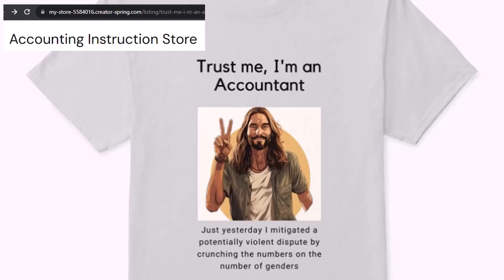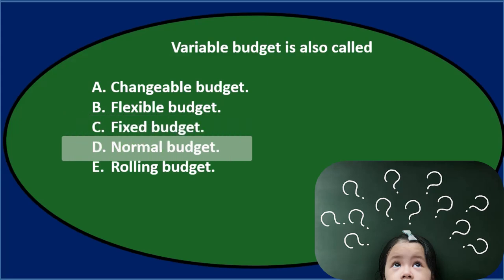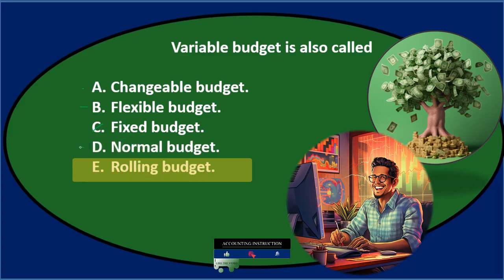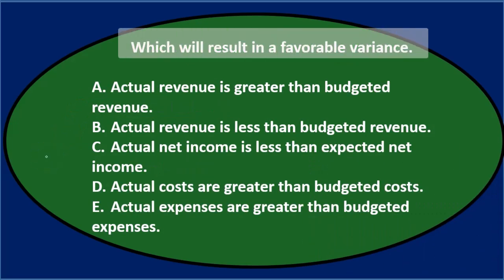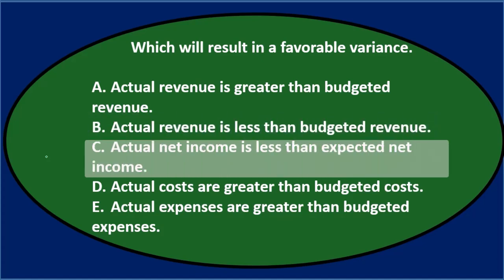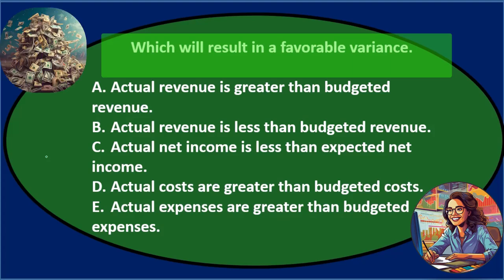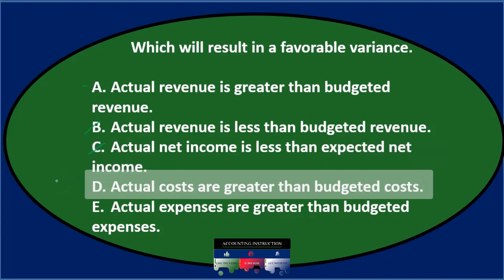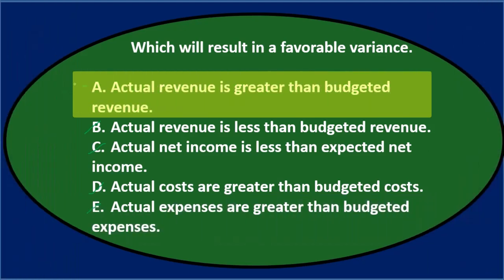Multiple Choice Questions 6 Flexible Budget Benefits - Managerial Accounting